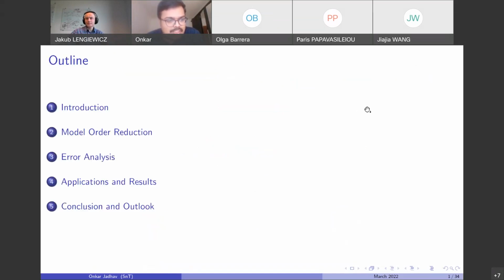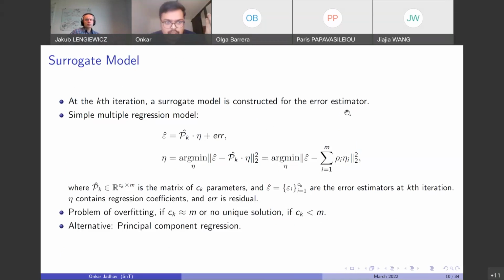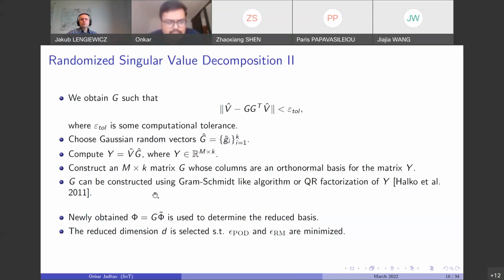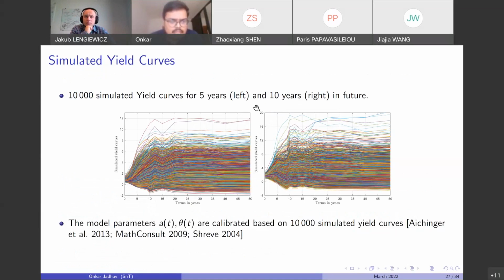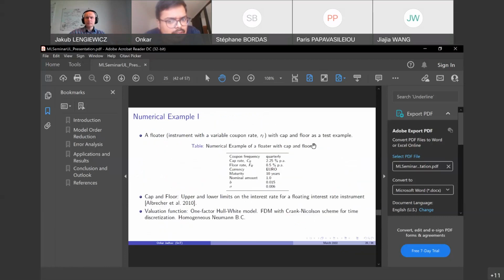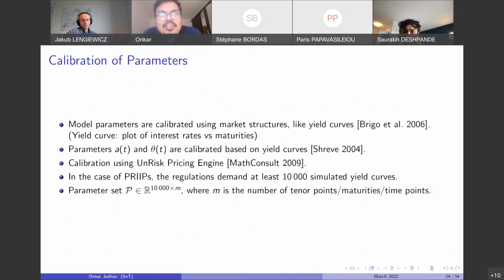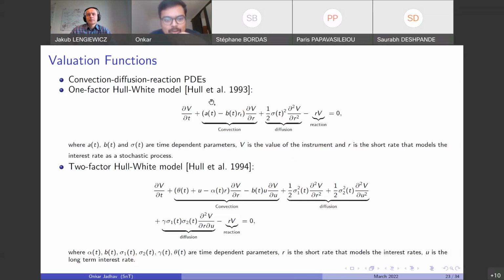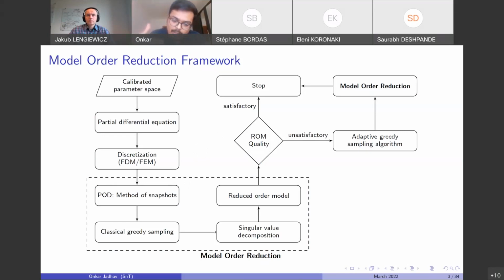Onkar Jadhav: Parametric MOR with adaptive greedy sampling: pMOR application in financial risk.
Machine Learning Seminar presentation

Topic: Parametric model order reduction with an adaptive greedy sampling approach based on surrogate modeling. An application of the pMOR in financial risk analysis.

Speaker: Onkar Jadhav, Research Associate, Interdisciplinary Centre for Security, Reliability and Trust (SnT), University of Luxembourg.

Time: Wednesday, 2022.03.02, 15:00 CET

How to join: Please contact Jakub Lengiewicz

Abstract:

The numerical simulation of physical systems typically involves the solution of large-scale systems of equations resulting from the discretization of PDEs. Model order reduction techniques are very advantageous to overcome this computational hurdle. Based on the proper orthogonal decomposition approach, the talk will present a model order reduction approach for parametric high dimensional convection-diffusion-reaction partial differential equations. The proper orthogonal decomposition requires solving the high dimensional model for some training parameters to obtain the reduced basis. In this work, the training parameters are chosen based on greedy sampling approaches. We propose an adaptive greedy sampling approach that utilizes an optimized search based on surrogate modeling for the selection of the training parameter set. The work also presents an elegant approach for monitoring the convergence of the developed greedy sampling approach along with its error and sensitivity analysis.
The developed techniques are analyzed, implemented, and tested on industrial data of a floater with caps and floors under the one-factor Hull-White model. The results illustrate that the model order reduction approach provides a significant speedup with excellent accuracy for short-rate models.